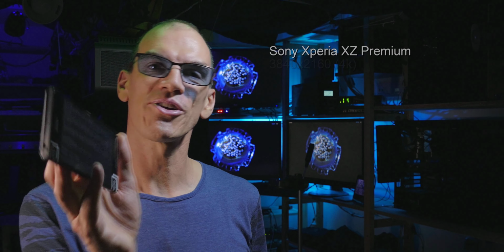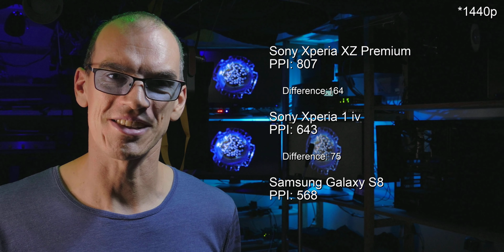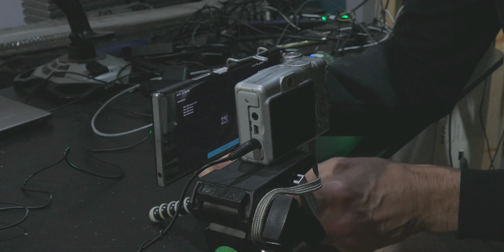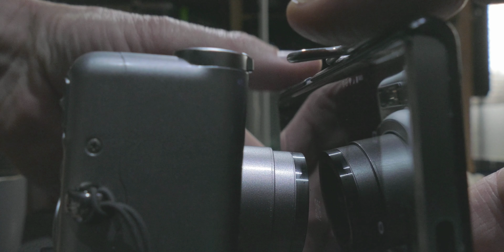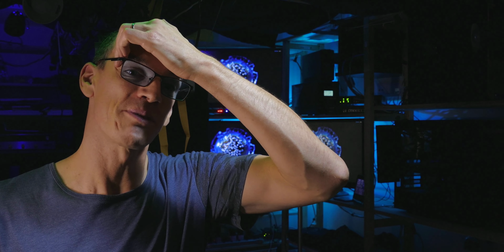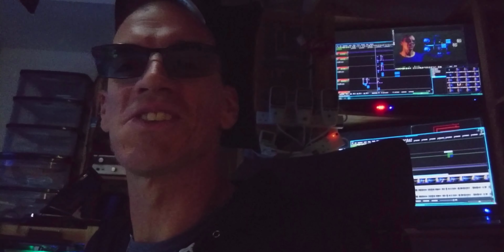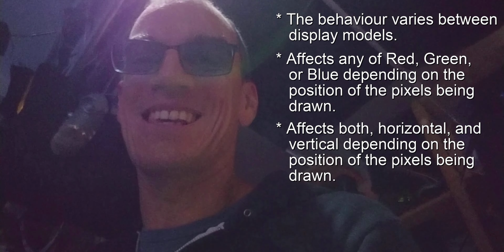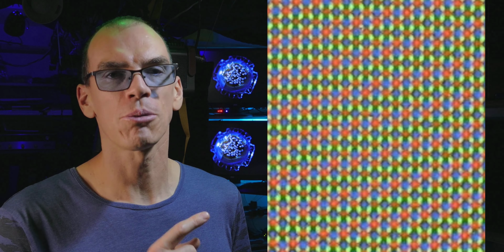4k on a phone (2/7) - What is being displayed